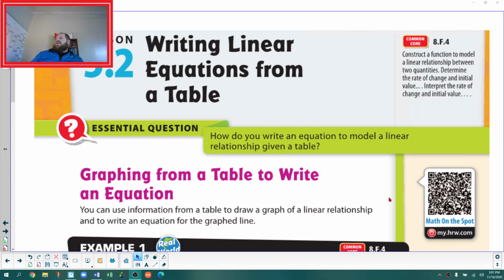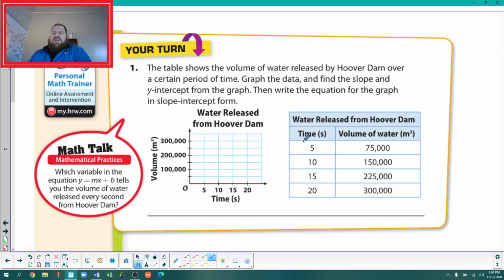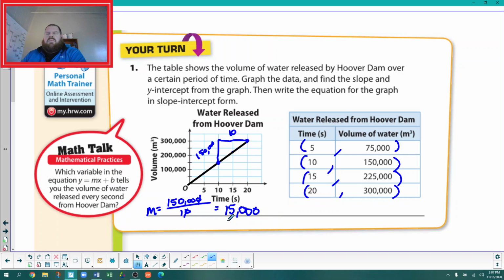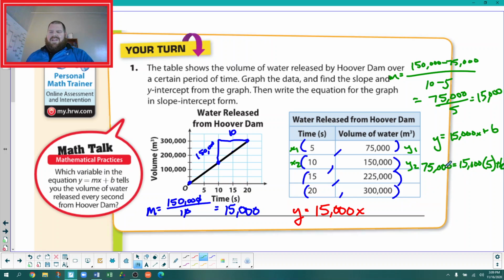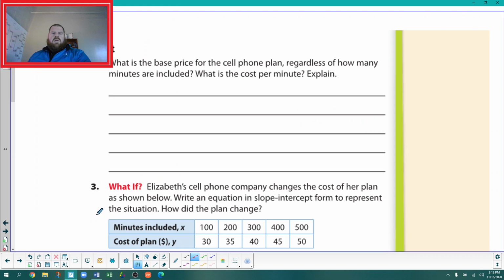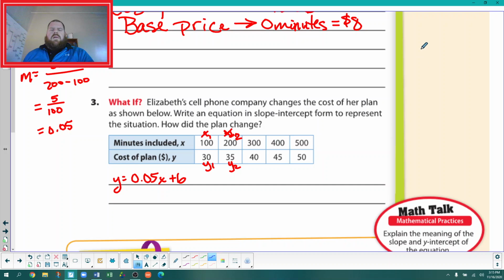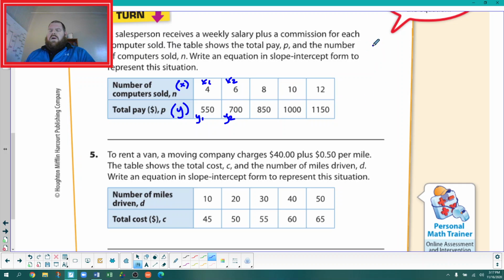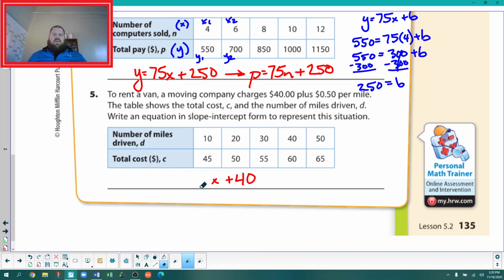Section 5.2 - Writing Equations from Tables - Math 8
Learn how to write equations of lines given a table of values